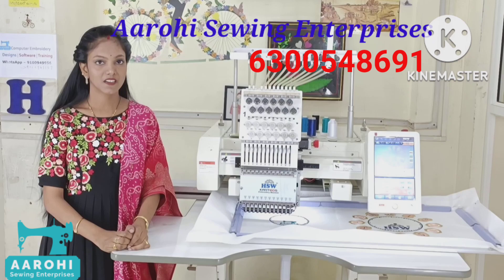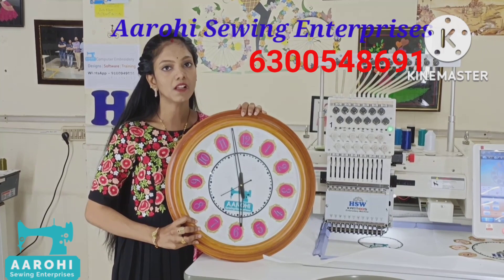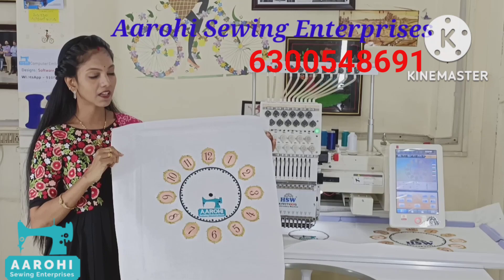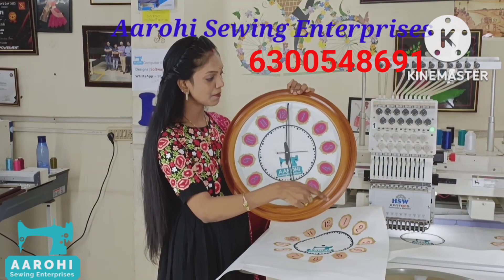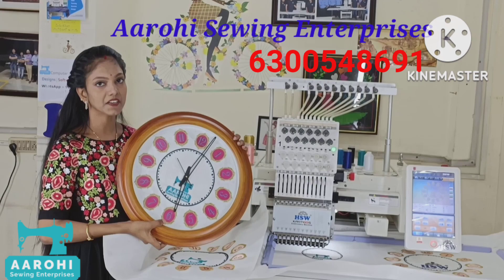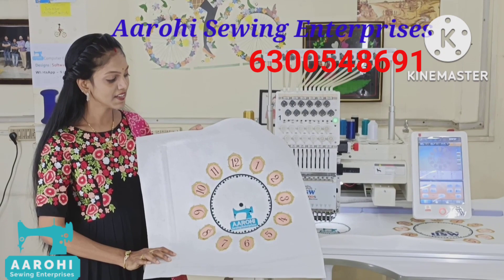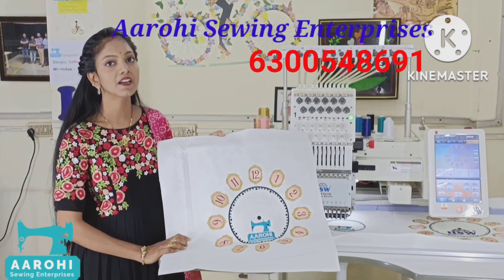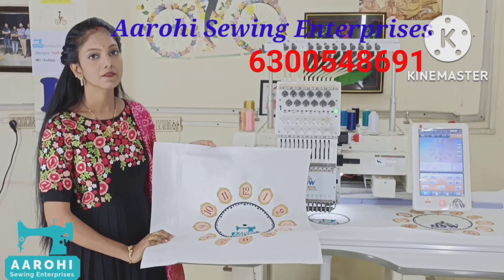How to make a embroidery wall clock On Computer Embroidery machine | Design by Aarohi Sewing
This video showcases the process of making a computer embroidery wall clock using a design digitized and completed by Aarohi Sewing Enterprises. The company aims to educate its clients on innovative computer embroidery techniques to help them succeed in the embroidery market. Aarohi Sewing Enterprises also offers a wide range of products and services, including sewing machines, embroidery machines, spare parts, materials, machine embroidery training, machine repair and service, and more. We offer various payment options and provide additional benefits such as free designs, embroidery welcome kits, home installation, home demos, and one year of free service.